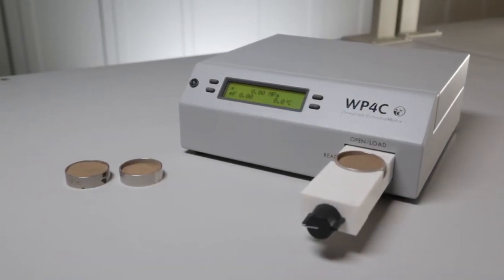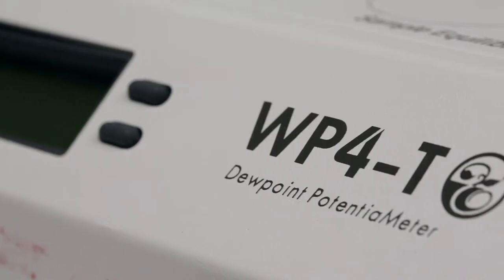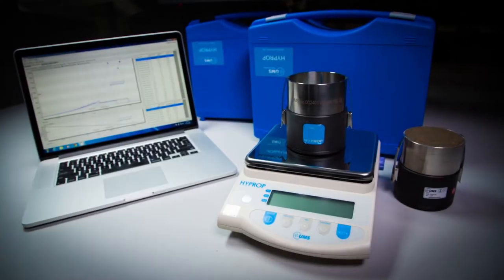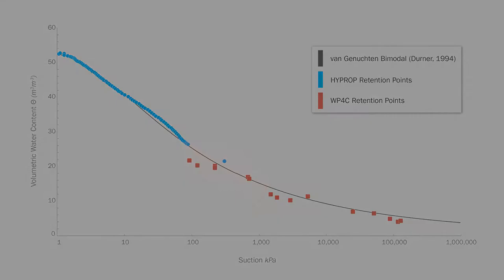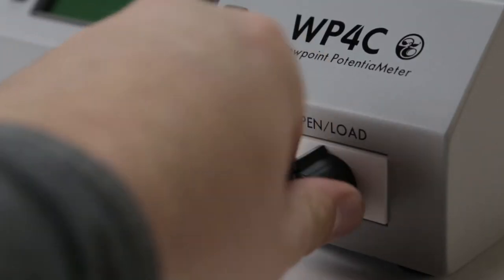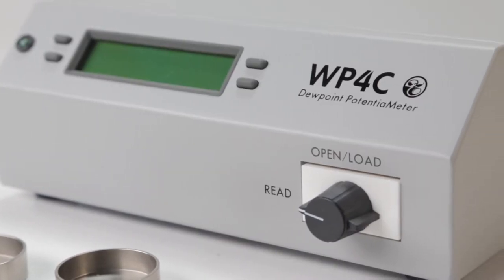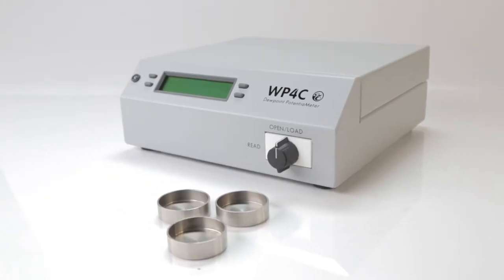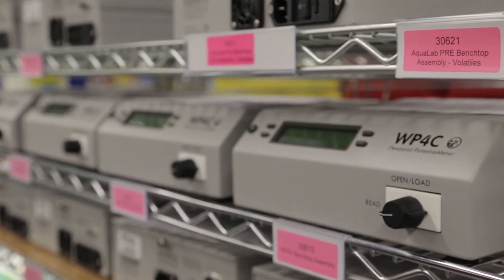The WP4C Water Potential Meter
The WP4C Dewpoint Hygrometer is a fast, accurate, way to measure water potential in any porous material. Typically used to analyze soil, soilless substrates, plant material and seeds, it has been used to measure a variety of unusual things, including apples, bricks, and insect carapaces.